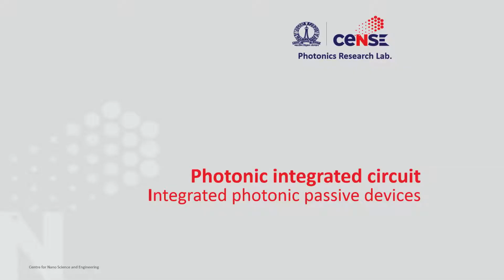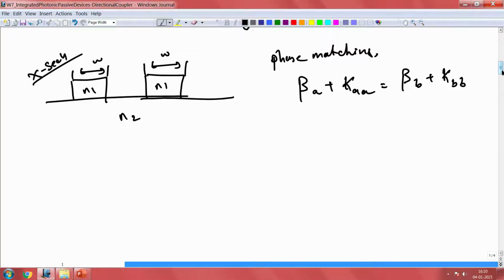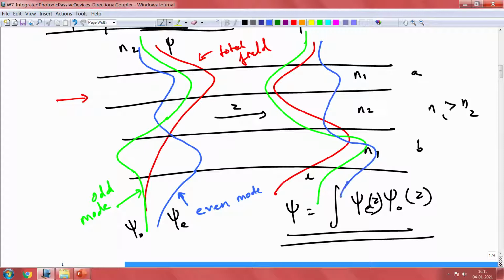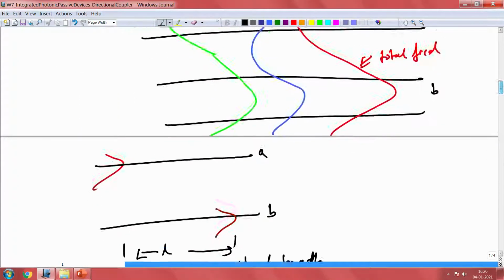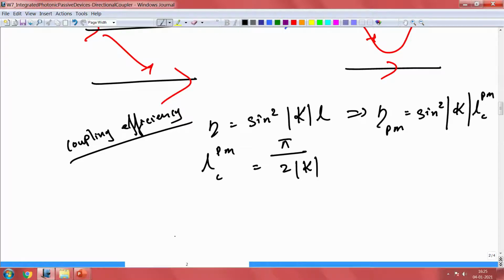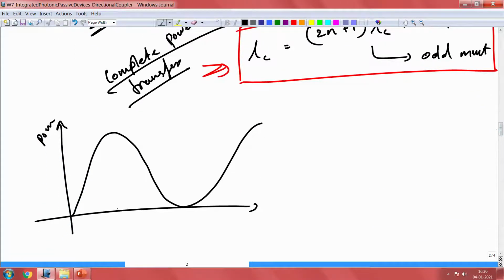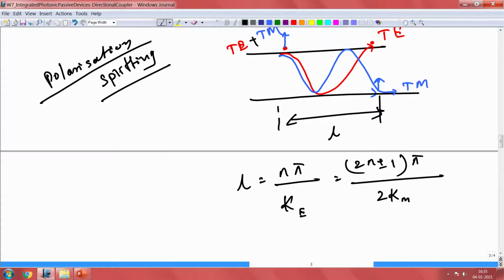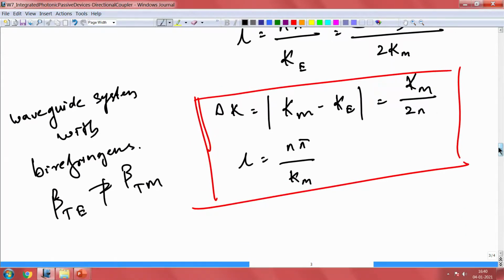lec28 Directional coupler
Directional coupler, two waveguide coupling, coupling coefficient, odd modes, even modes